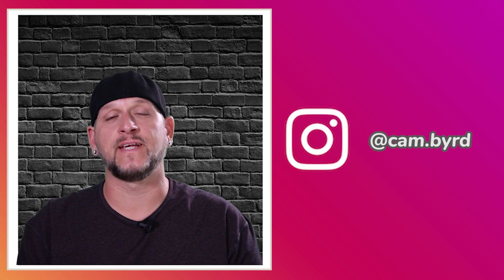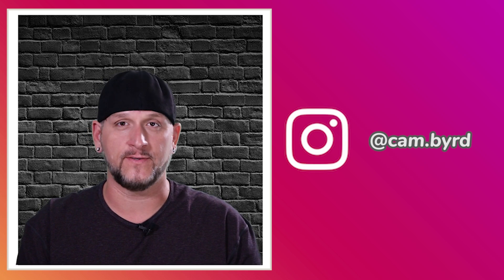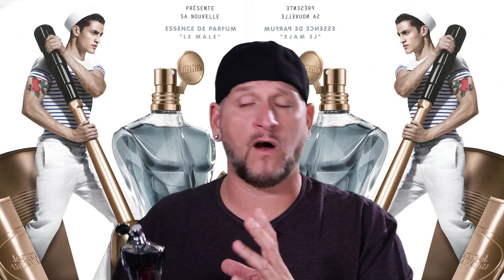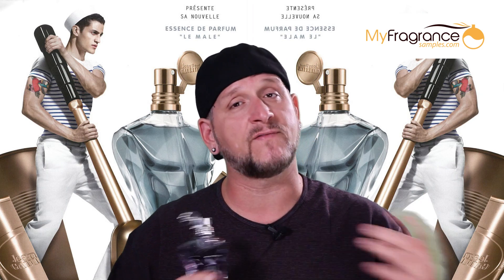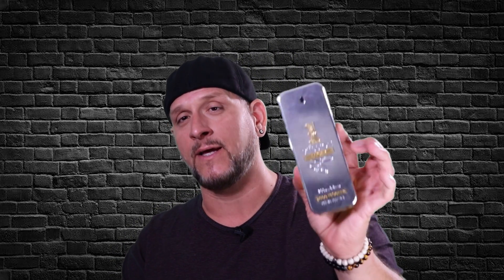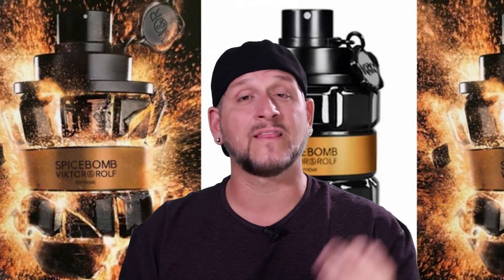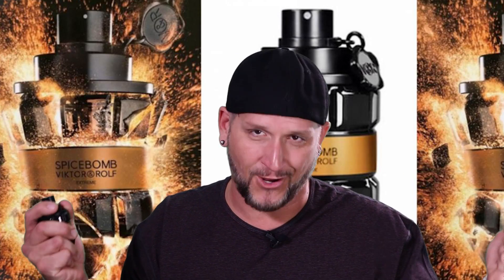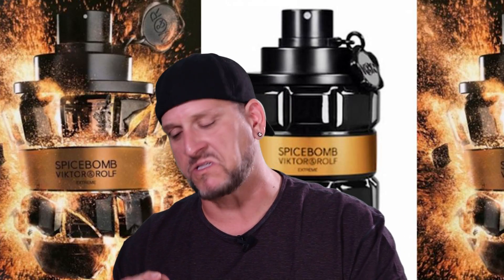TOP 10 MEN'S FALL DESIGNER FRAGRANCES 2020 | BEST DESIGNER FRAGRANCES FOR MEN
Today I'm going over some of my absolute favorite designer fragrances for fall

Check out my sample set & thousands of choices from all your favorite fragrance brands and houses

GET YOUR CFR MERCH!!
$15.00 OFF! Nishane Hacivat & Nishane Ani @ FragranceUSA
USE CODE CFRUSA

Get great deals on niche fragrances!
Use code CFR for $5.00 off your order!

FB  Carolina Fragrance Reviews

Filmed at 2-6 Scents Productions Studios
Fayetteville NC

Cameron Byrd
2-6 Scents Productions
c/o CFR
U.S.A.